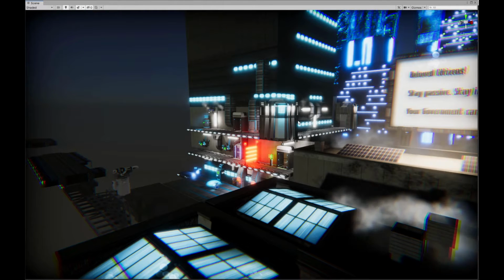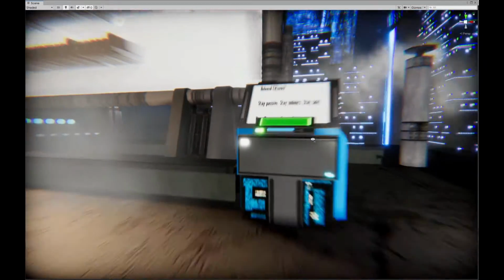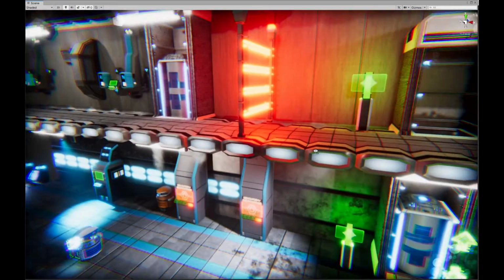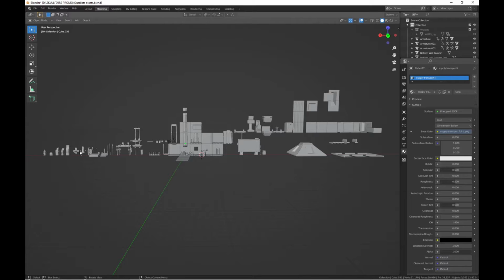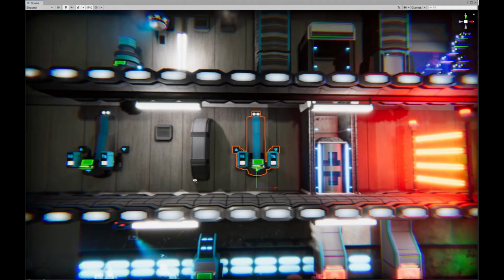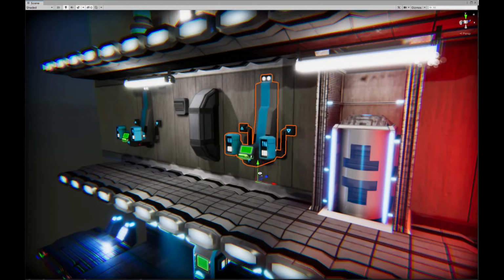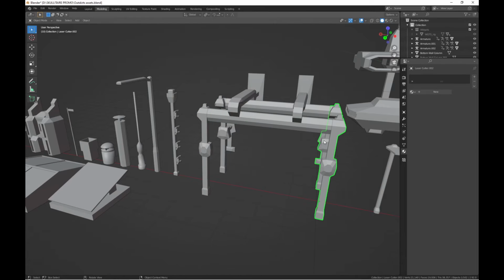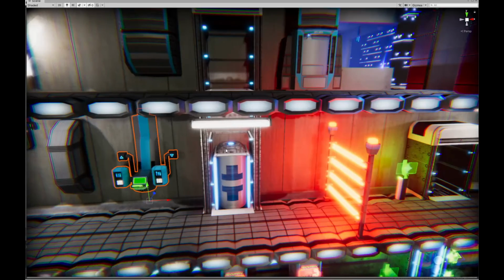The Shadow - Game Development 'The Importance of Visual Design for Games'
Good looking graphics are obviously important for most games out there. But graphics and their overall visual design have far more impact on a game than just the 'good looks'. In this video I explain my approach to the visual design aspects of The Shadow, which new elements have been created so far, and how they are supposed to work.
You will get to see a few new level design aspects that I have implemented and how they are important for the overall game play.

Let me know what you think or if you have questions in the comments!